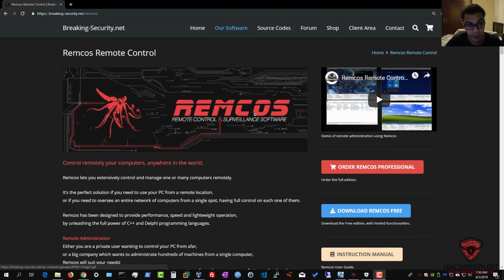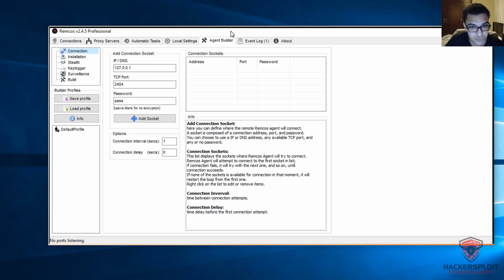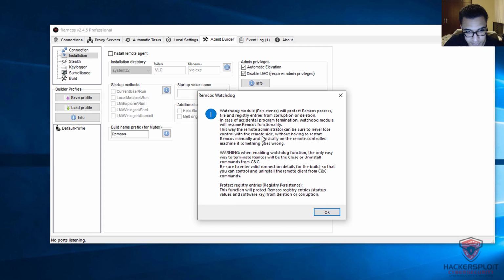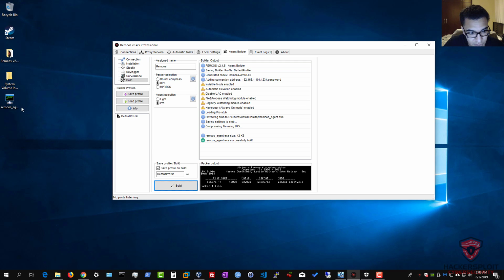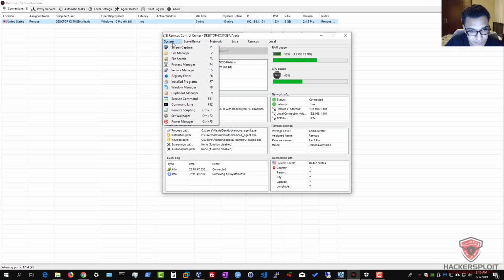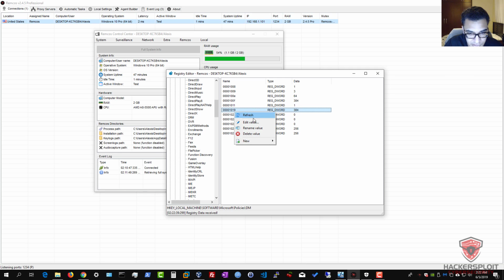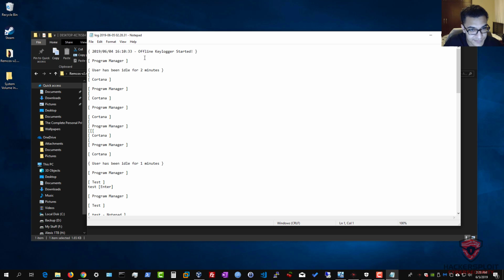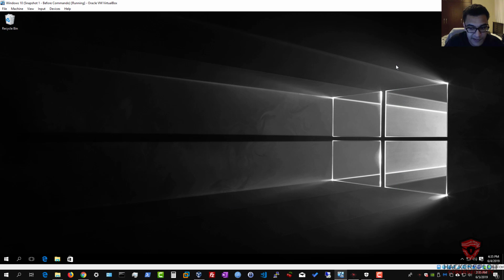Remcos RAT Review - The Most Advanced Remote Access Tool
Hey guys! in this video I will be reviewing Remcos RAT, the most advanced remote access tool on the market. Remcos lets you extensively control and manage one or many computers remotely.
It’s the perfect solution if you need to use your PC from a remote location, or if you need to oversee an entire network of computers from a single spot, having full control on each one of them.
Remcos has been designed to provide performance, speed, and lightweight operation, by unleashing the full power of C++ and Delphi programming languages.